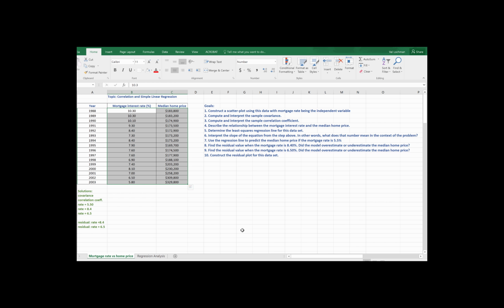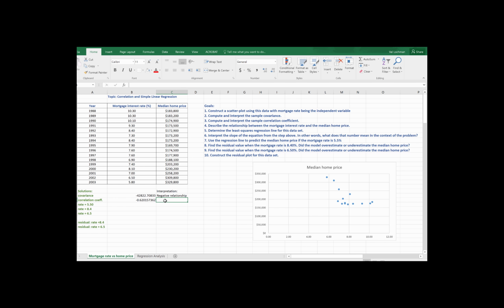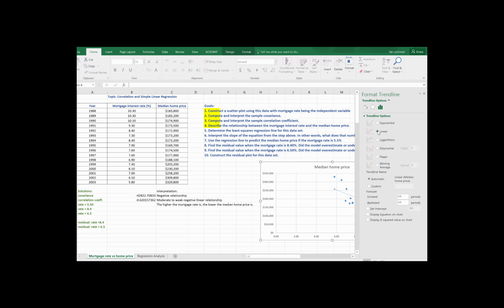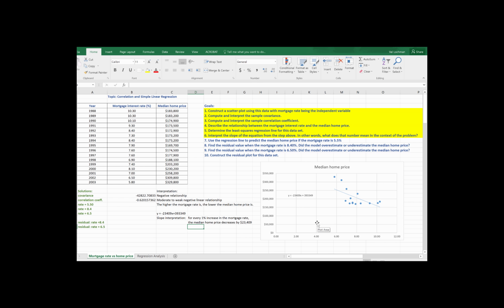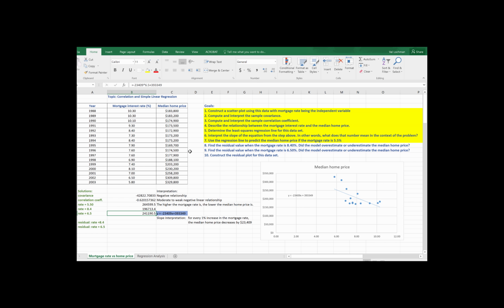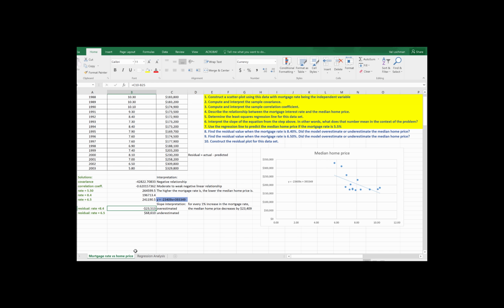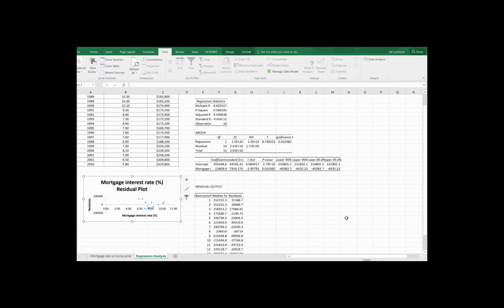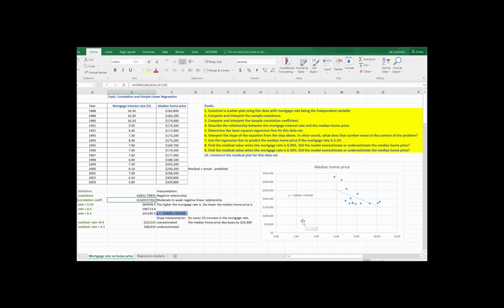Excel and simple linear regression